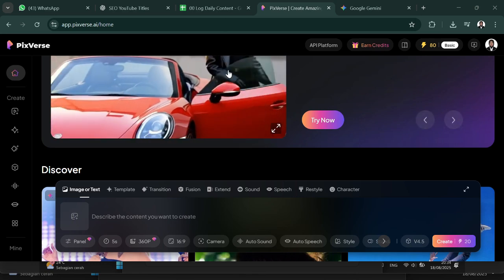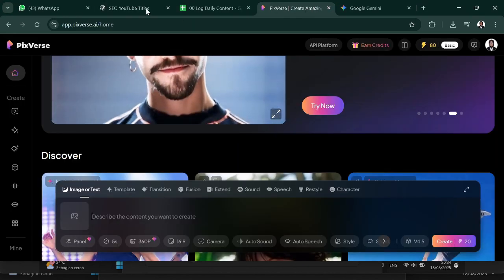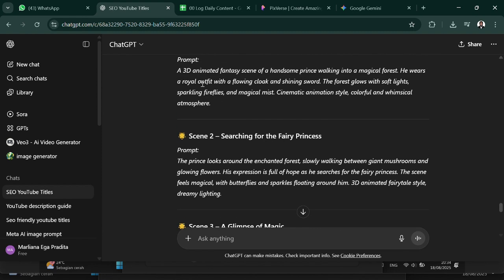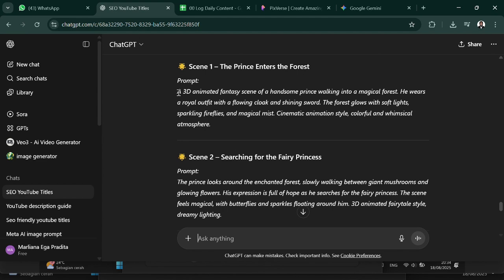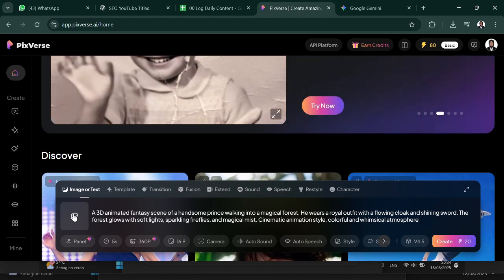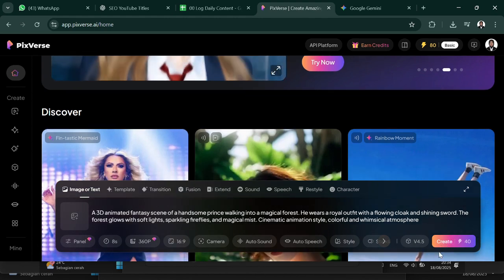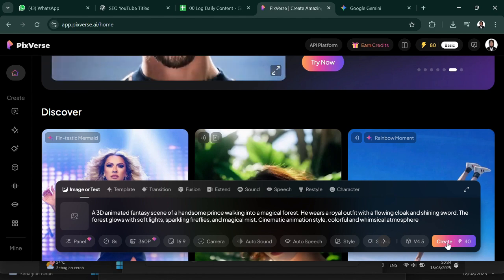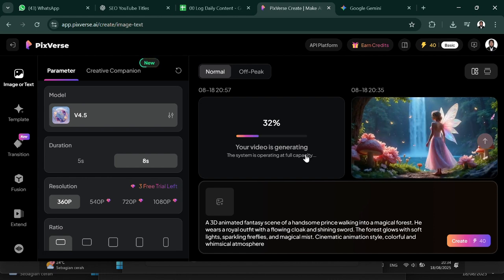🔥💥 how to make 3d cartoon video | how to make ai video | FIX Problem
Want to know how to make a 3D cartoon video with AI? 🎬✨ In this tutorial, I’ll show you step by step how to create your own cartoon animation using AI tools. Whether you want to make a 3D cartoon, a simple cartoon video, or a creative AI animation, this guide covers everything you need.

I’ll also show you how to fix common problems you may face while generating or editing your AI videos, so you’ll be able to create smooth, high-quality results without stress. Perfect for making YouTube videos, TikToks, Instagram Reels, or Shorts!